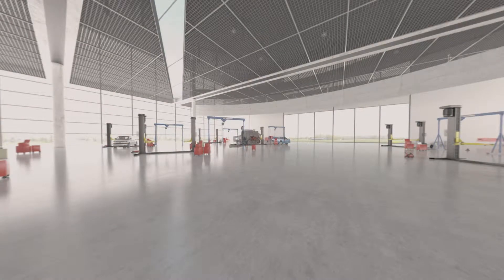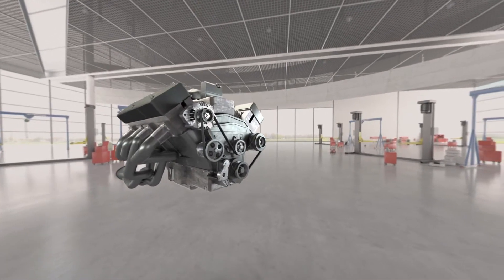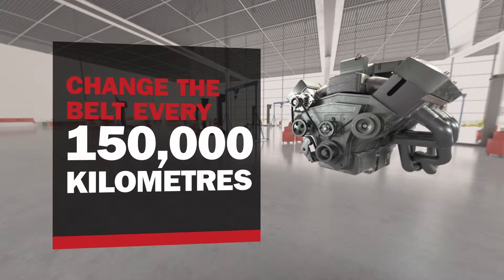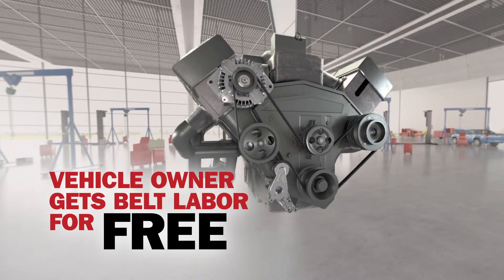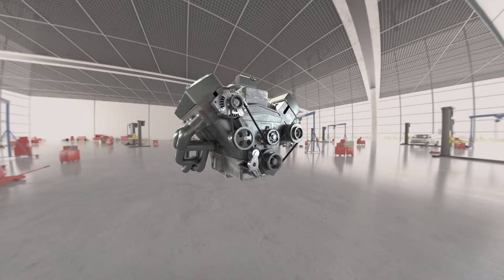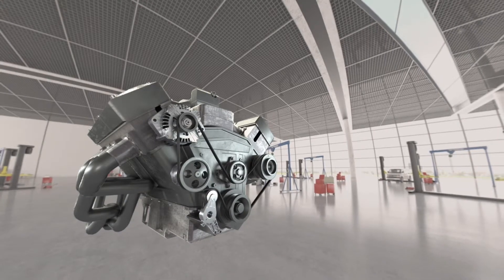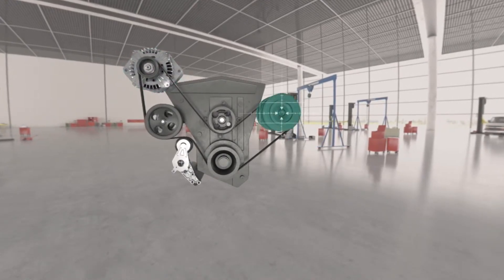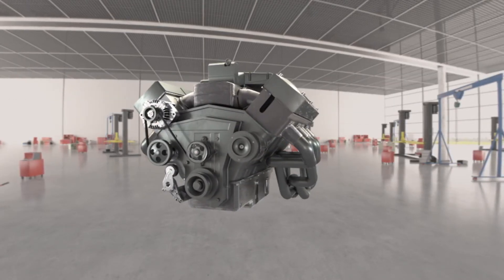Accessory Belt Drive System Video - Gates Australia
See the Gates video on how the Accessory Belt Drive System (ABDS) works in a vehicle and the importance of replacing the belt, tensioner and other components to ensure maximum system life, avoiding costly breakdowns from worn components shortening the life of new components.